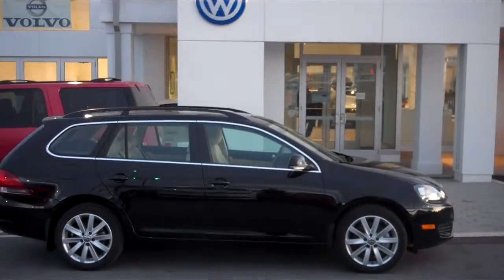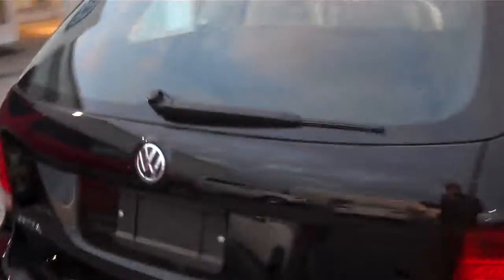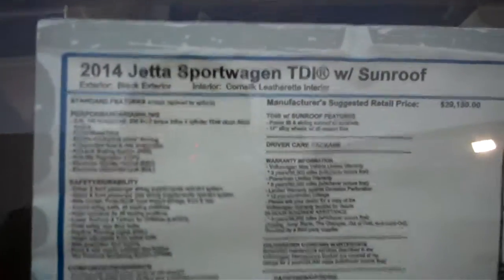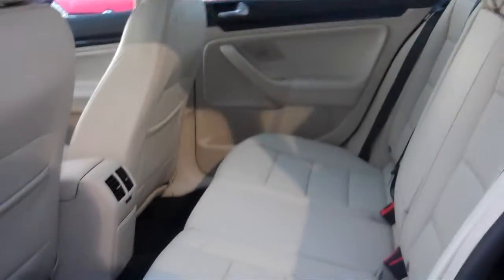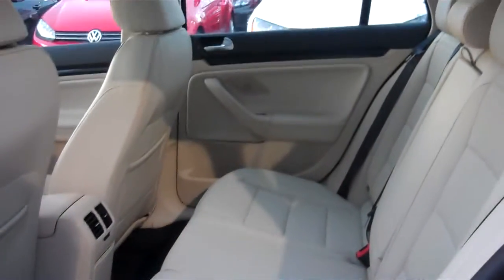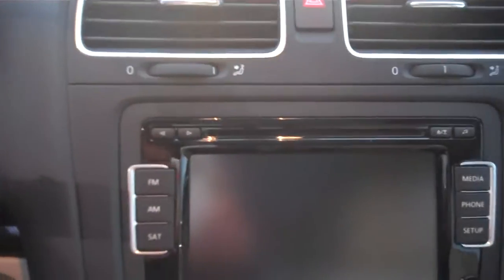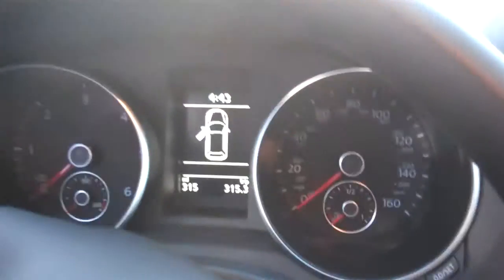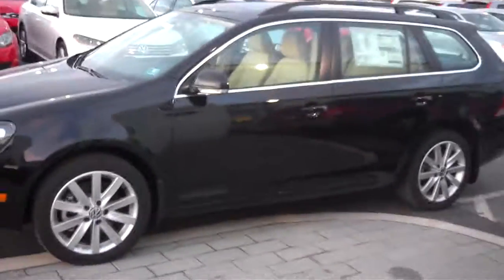2014 VW Jetta Sportwagen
Come in and see our large selection of Volkswagen Vehicles.